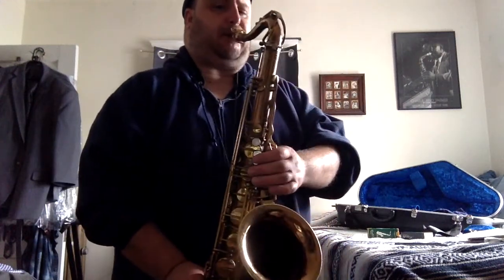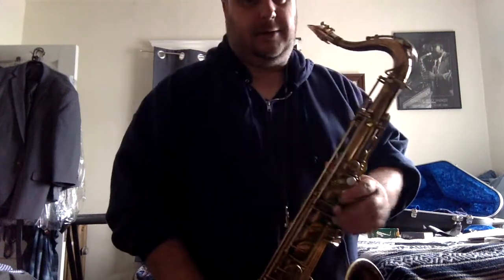More Saxophone Geekery Part 2 - Ted Klum Tenor Mouthpiece and 5 new reeds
So finally, here's some music. I keep a numbering system for my reeds and these are #29-33. Five brand new Vandoren Java 4s. When playing reeds for the first time (day 1 of break in period) I lay them for 5 mins only. That's what I was taught. All five felt different from each other, but I'm not so sure you can hear the difference.